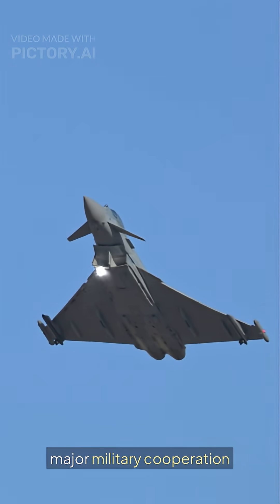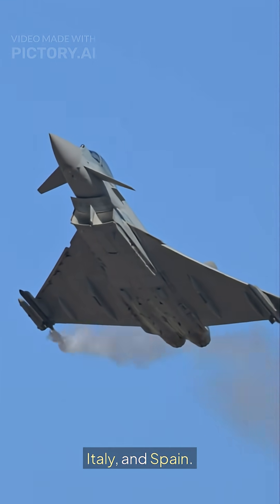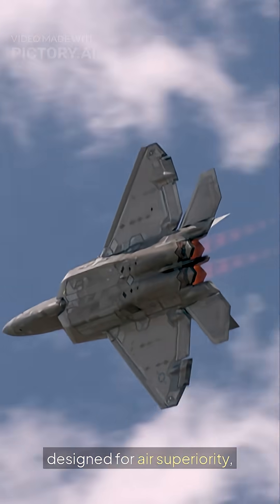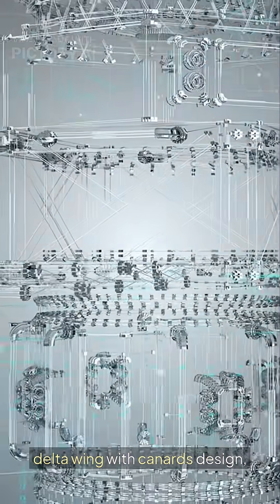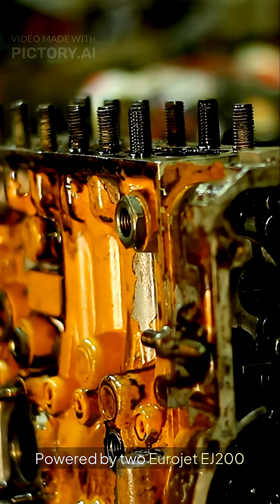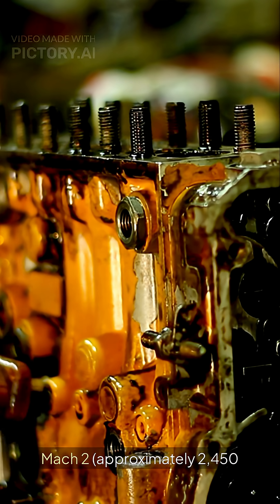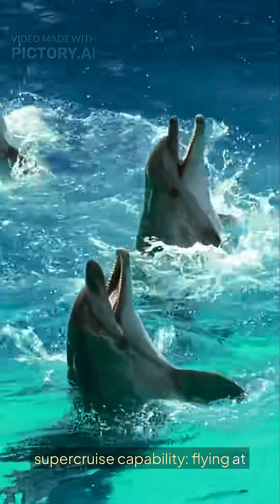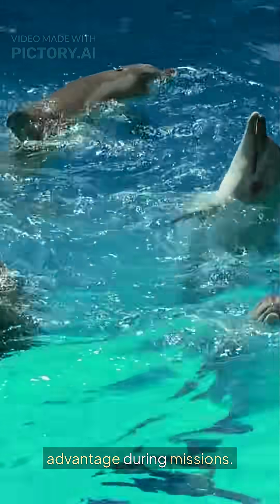Eurofighter Typhoon: European Air Excellence - Supercruise and Agility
A simple and factual analysis of the Eurofighter Typhoon, the flagship of European combat aviation. Developed by a four-nation consortium, this 4++ generation multirole fighter is famous for its exceptional maneuverability, thanks to its delta-canard configuration, and its unique "supercruise" capability (supersonic flight without afterburner). Discover its performance, its Mach 2 speed, and its pivotal role in Western air defense.